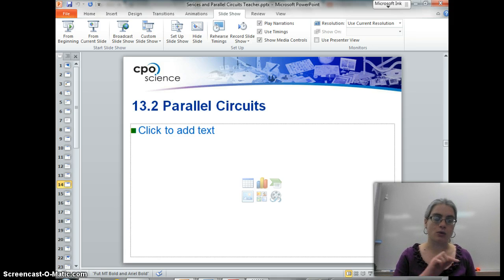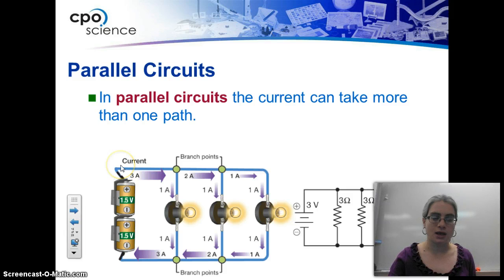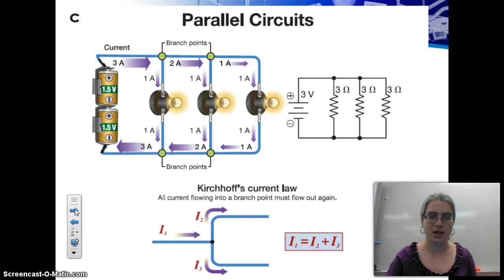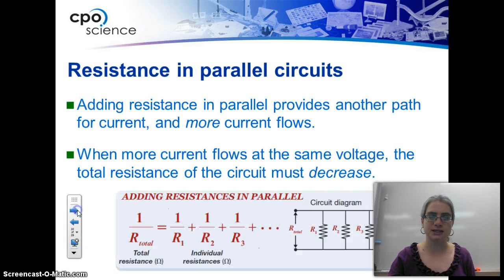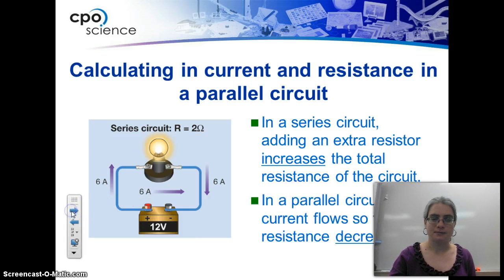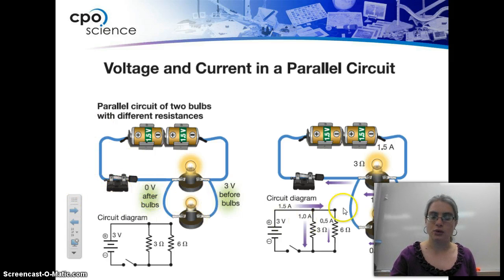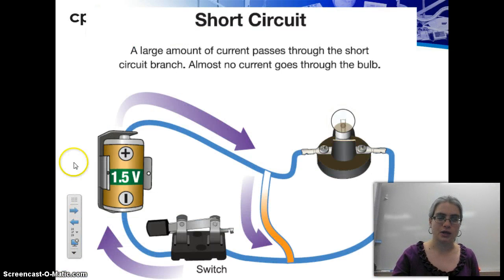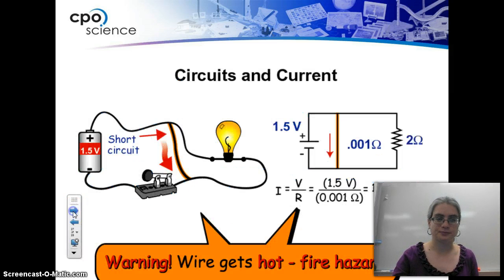Electricity-Parallel Circuits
Parallel circuits and short circuits